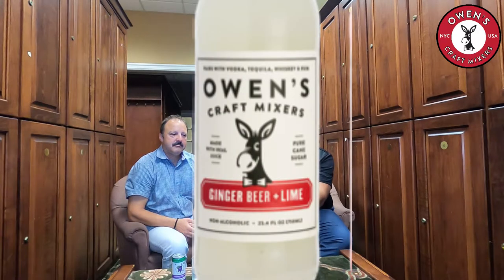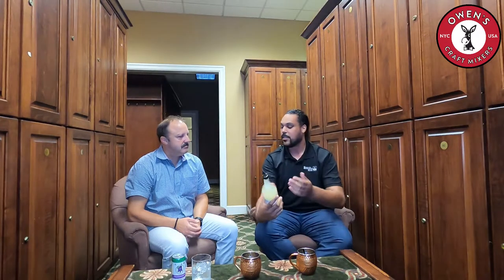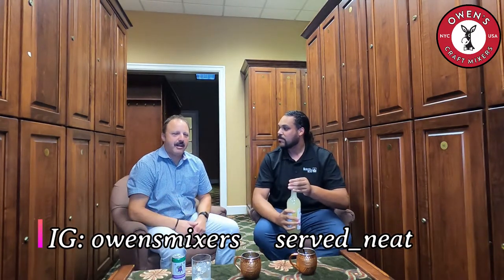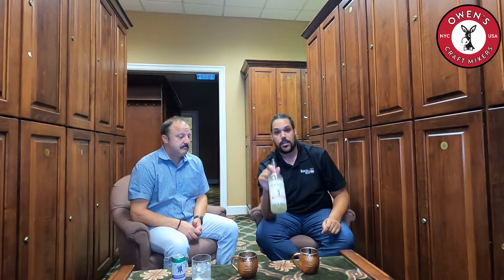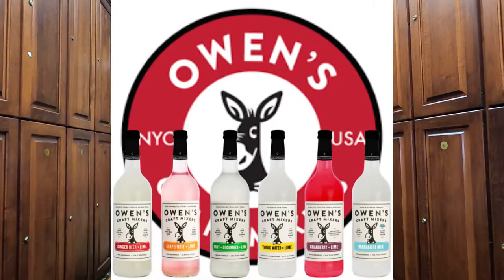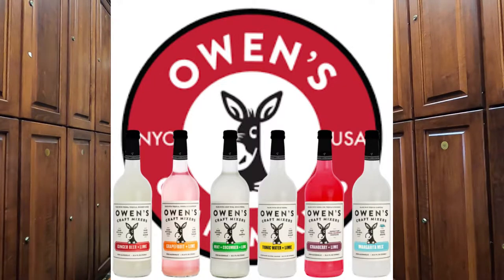Served Neat & Owens Barstool Sports Transfusion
Served Neat is teaming up with Owens Mixers who just joined Barstool Sports. INTRODUCING OWEN'S BARSTOOL TRANSFUSION MIX
Their Mixers are made with quality ingredients, including pure cane sugar instead of corn syrup, real juice, and a clean ingredient list. They come carbonated so you don’t have to search for that bottle of club soda you may or may not have left open since last week’s party and the lime juice is already in it. Add your favorite spirit for a refreshing cocktail after a long day or drink on the rocks for a mocktail during your sober curious expose.

This episode was filmed at The Clubhouse at Jones Creek, made possible by Kater.Werks

Owen's is all-natural made with Pure Cane Sugar and no High Fructose Corn Syrup